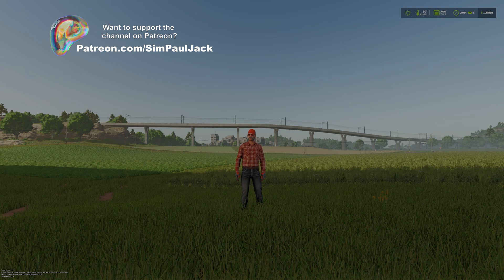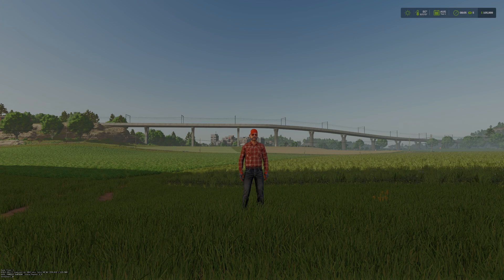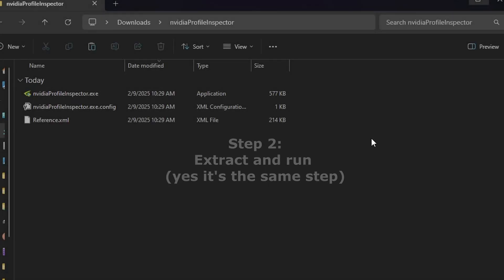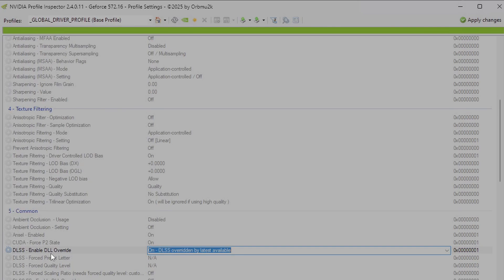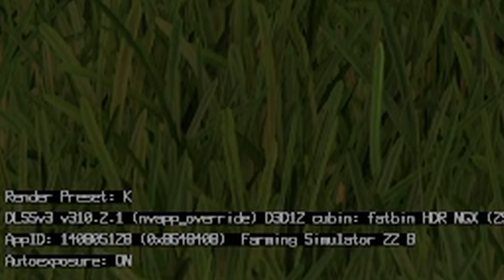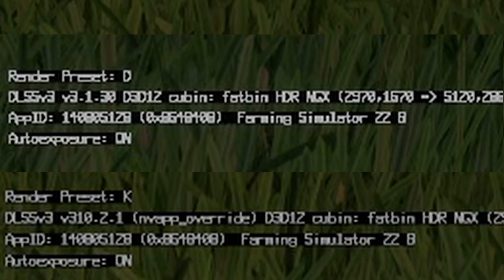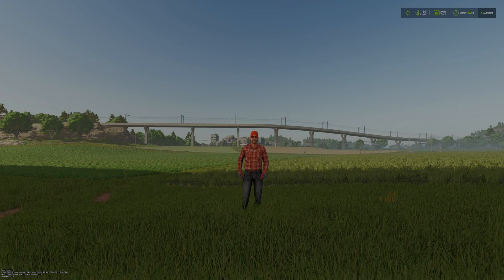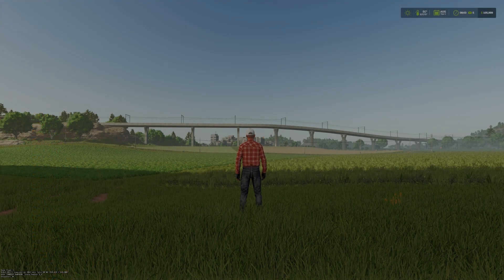🚀 Boost Your GAME Performance NOW! Activate DLSSv4✨ in Farming Simulator 25 (& FS22)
✨ Did you know NVIDIA DLSS 4.0 just dropped! You can override FS25 video settings to use that BEFORE GIANTS even updates the game? ✨ Especially if you don't use the Steam version of the game. If you use the Giants Shop version, the NVidia App doesn't recognize it! This is how you can override the NVIDA DLSS version the game uses!

If you’re rocking any RTX GPU (yes, even the trusty 2080 like me), this upgrade is worth your time. You can use this to force your game (if it uses DLSS already) to use the latest DLSSv4. This is using Farming Simulator 25 as an example since they haven't updated it yet to support it. (NOTE you need to make sure you have the latest NVidia drivers!)

I’ll walk you through the steps I followed, with plenty of personal tips and discoveries along the way. Trust me, if I figured this out by hopping between tutorials and trial and error, you can too! 🎮 💡

(note you need to update to the latest NVidia GForce drivers!!!)

🚀 Step Guide to Setting Up DLSS 4 for FS25/FS22 on Your RTX GPU:

2️⃣ Extract and run it
Go to "5-Common"

3️⃣Set DLSS - Enable DLL Override = ON
Set DLSS - Forced Preset Letter = Latest
(Don't forget to Apply Changes)

4️⃣ Enjoy!

To verify you can open the registry editor and go to the key:
Computer\HKEY_LOCAL_MACHINE\SOFTWARE\NVIDIA Corporation\Global\NGXCore
Then add a DWORD named ShowDlssIndicator = 1024 (Decimal)

🚀 What’s New in DLSS 4? NVIDIA’s DLSS version 4 takes AI-powered gaming to the next level with Multi Frame Generation, producing up to 3 extra frames per rendered frame for insane performance boosts. Its transformer-based AI model delivers sharper visuals, smoother motion, and reduced ghosting—no more blurry chaos during fast action. Plus, it’s optimized to use 30% less VRAM while boosting frame rates! Whether you’re on the latest RTX 5000 Series or still rolling with older RTX cards, there’s something here to level up your experience. 🎮✨

💬 Have questions or tips of your own? Drop them in the comments! Let’s figure this out together and get the most out of our GPUs. Happy gaming! 🎉

👾 Resources I used:
This was all from @heartofbattle 's video But I condensed it into using FS25 BUT it's applicable to all DLSS games. Thanks!

Are you tired of poor game performance in Farming Simulator 25 and FS22? 🔥 Learn how to activate DLSSv4, the latest Nvidia technology, to boost your game's performance and graphics quality! 💥 In this video, we'll show you how to override the default DLSS version and force the latest version to get the best out of your Nvidia graphics card. 🚀 By following our easy-to-follow guide, you'll be able to unlock the full potential of your game and enjoy smoother gameplay with improved frame rates. 💪 Discover the power of DLSS 4.0 and take your gaming experience to the next level! 💥